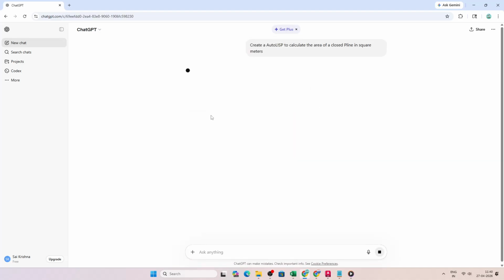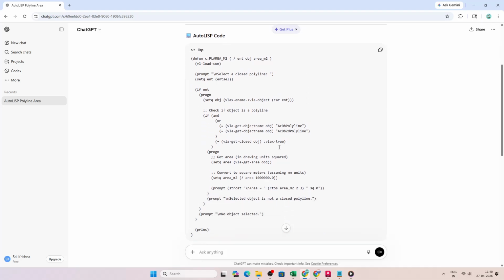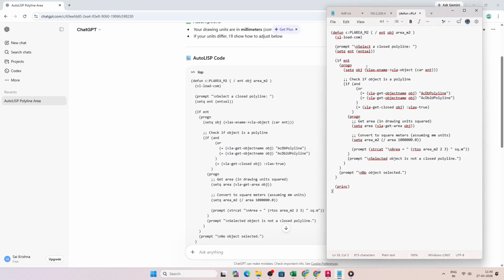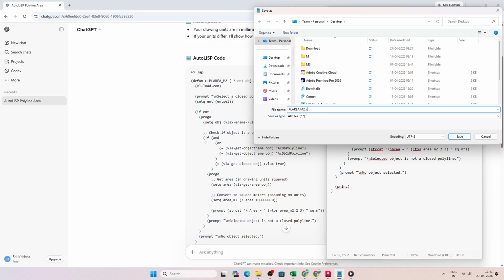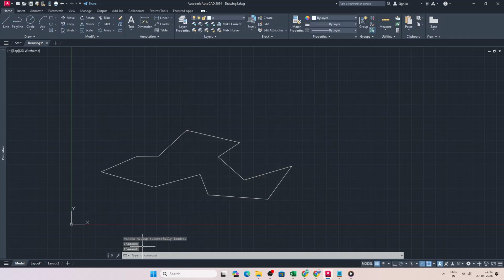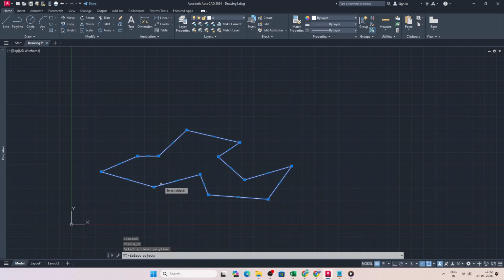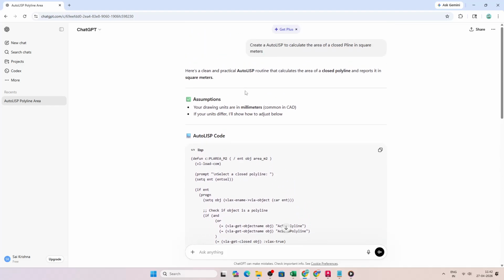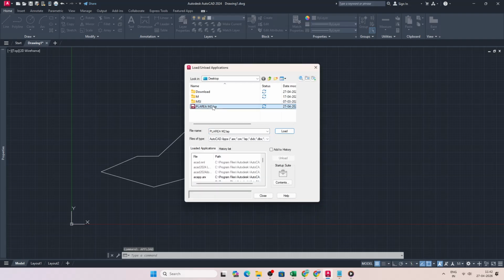Use ChatGPT To Create Autolisp Code For AutoCAD (Step By Step)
Unlock the power of ChatGPT for AutoCAD with this step-by-step tutorial on AI-powered AutoLISP scripting and CAD automation. Learn how to write LISP routines using artificial intelligence to speed up your engineering and architecture workflows.